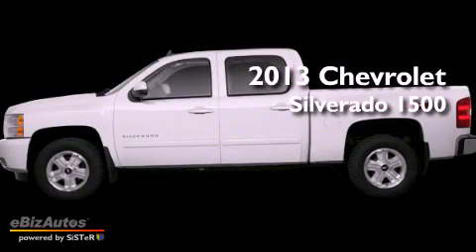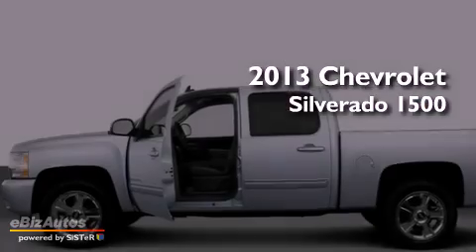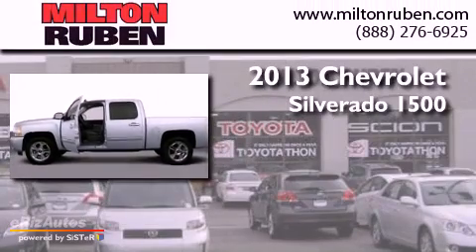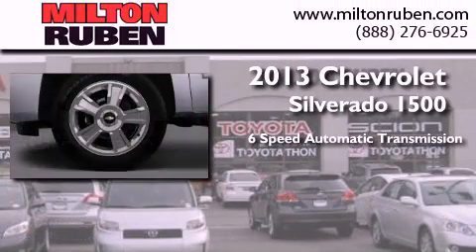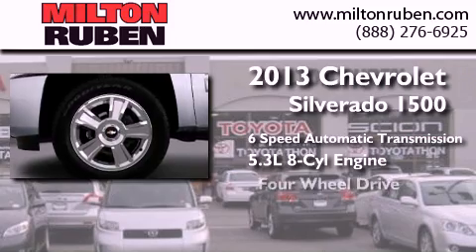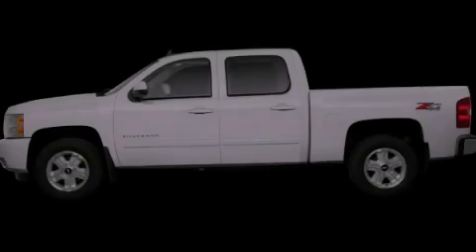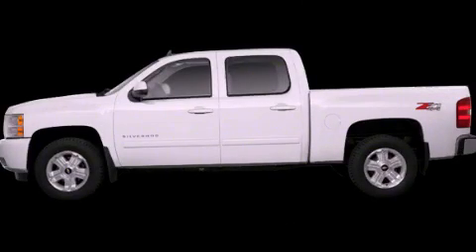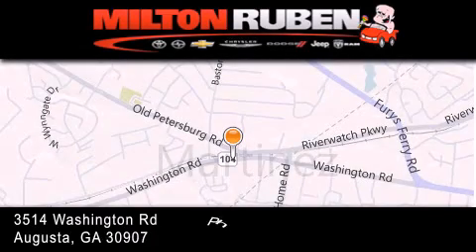2013 Chevrolet Silverado 1500 Thomson GA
Year : 2013
 Make : Chevrolet
 Model : Silverado 1500
 Engine : Engine, Vortec 5.3L Variable Valve Timing V8 SFI F
 Trans . : Automatic
 Exterior : White

 Interior : Other
 Stock : D4369

 2013 Chevrolet Silverado 1500 Augusta GA